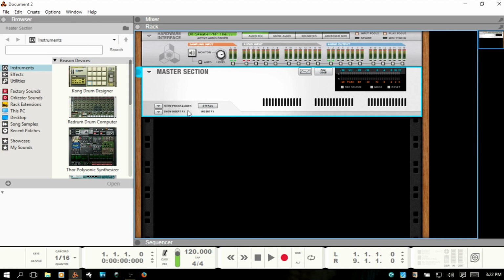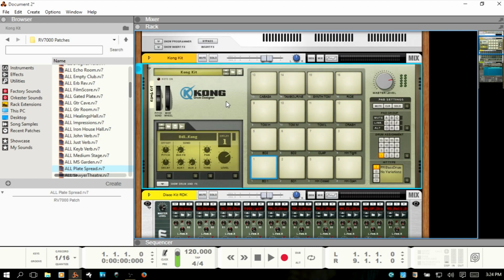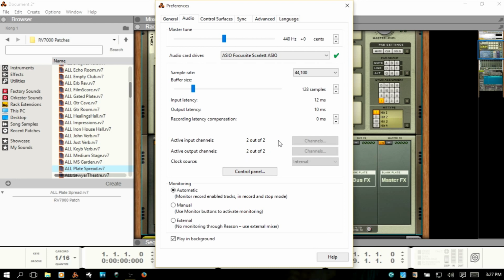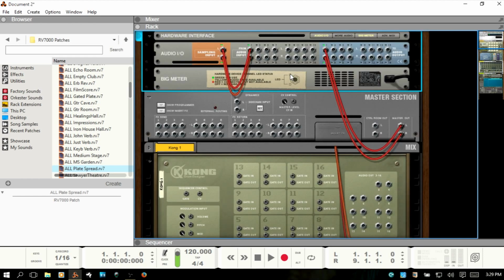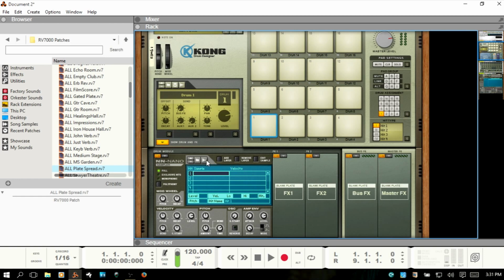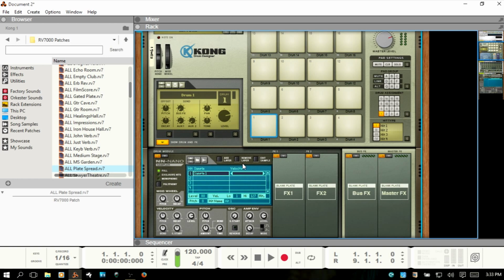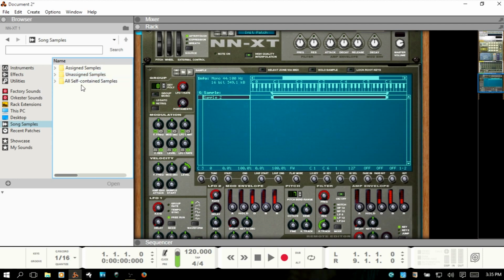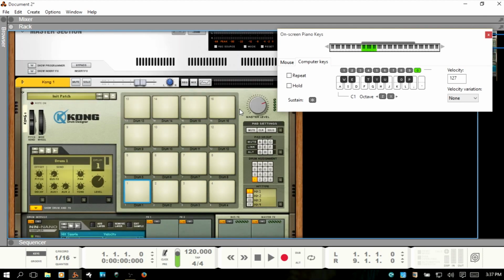Learn Reason 8.3 | How to sample Live Sounds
In this tutorial we take a look at how to use the live sampling feature in Reason.  We cover audio routing, audio specs, sample management and the two different methods of sampling.